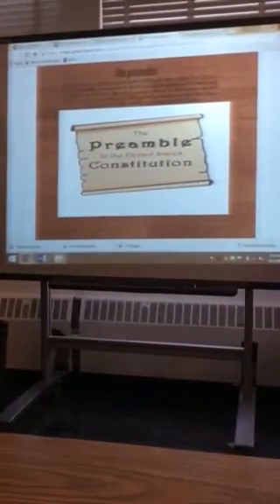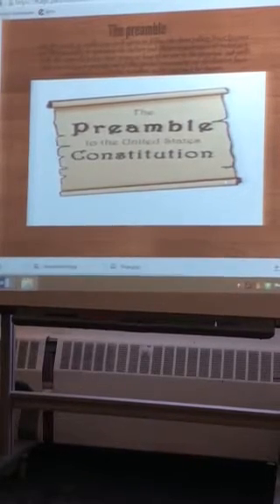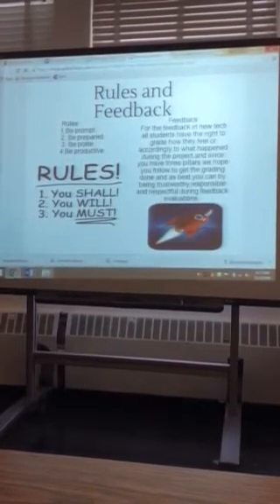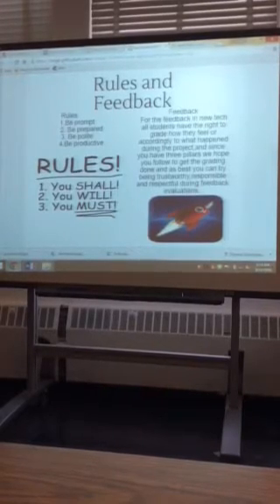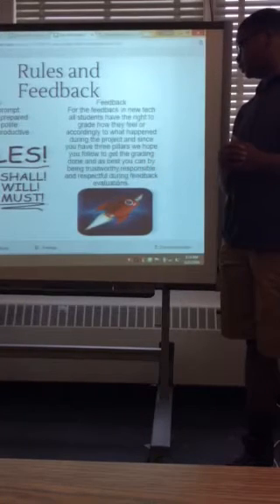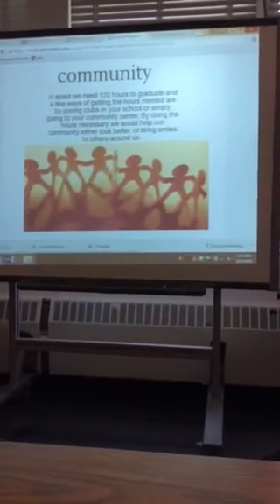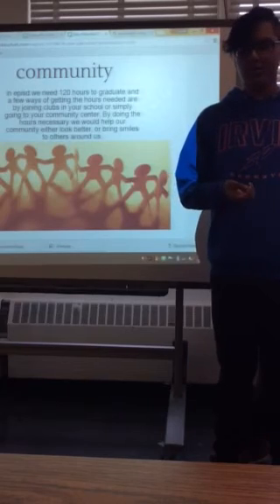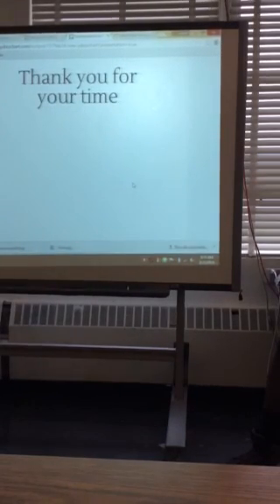Caleb, Martrese, Raul, Joshua